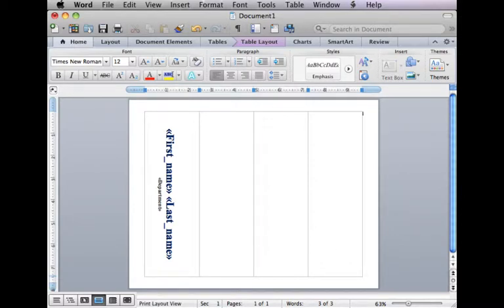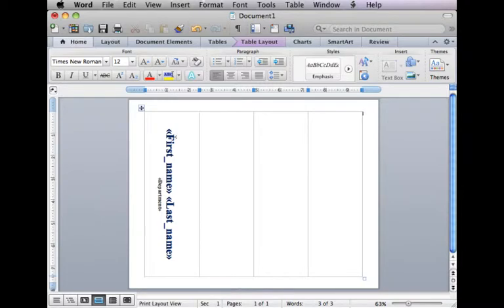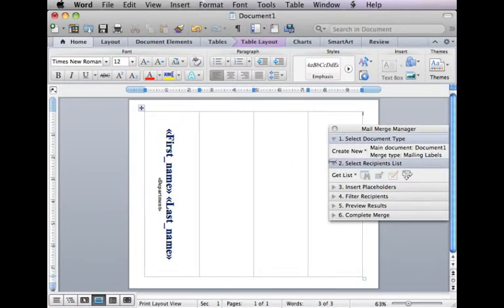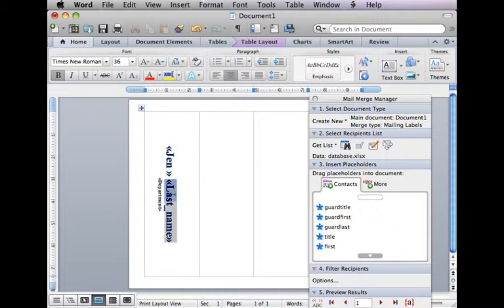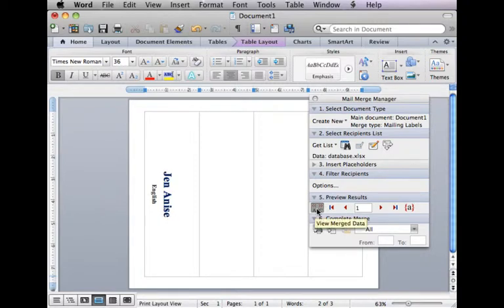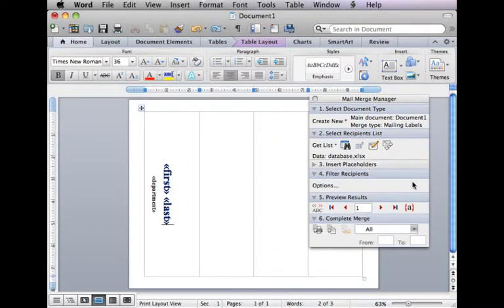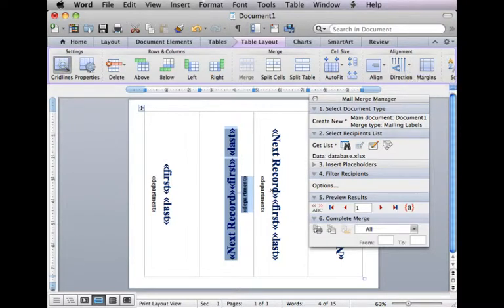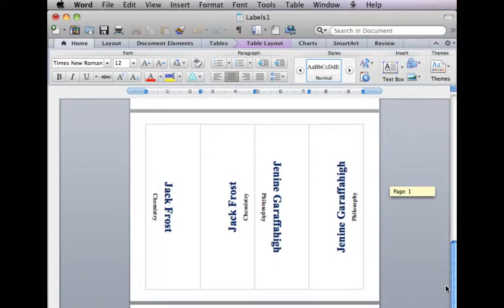Microsoft Word Mail Merge Double-sided name tents (Mac Office 2011)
The double-sided name tent mail merge process on the Mac platform is slightly different than on Win. This video walkthrough was created for Carole.  :)